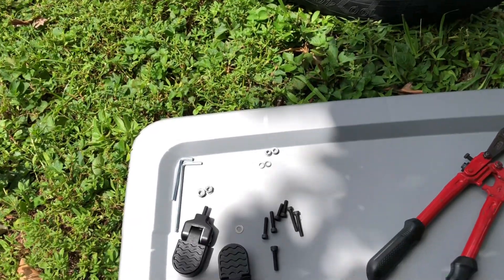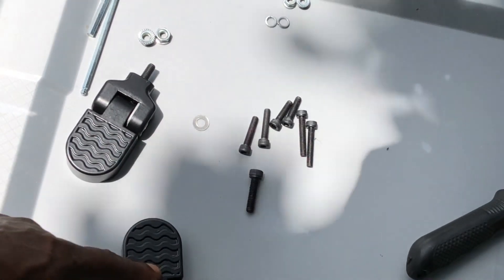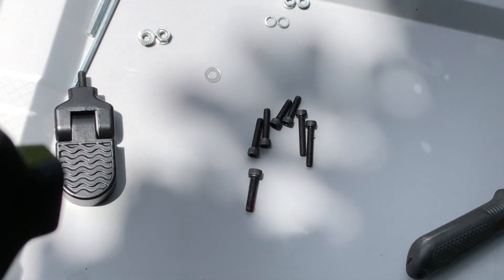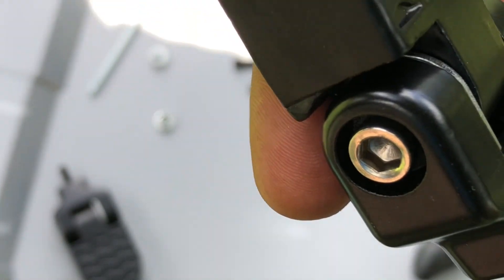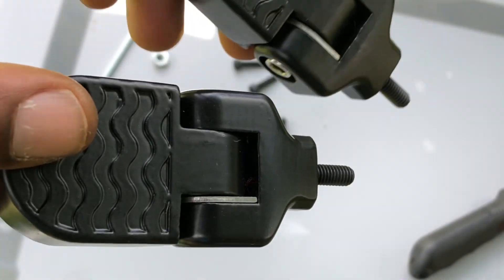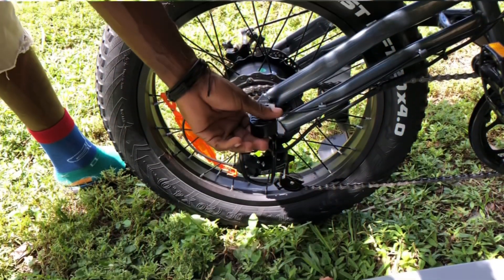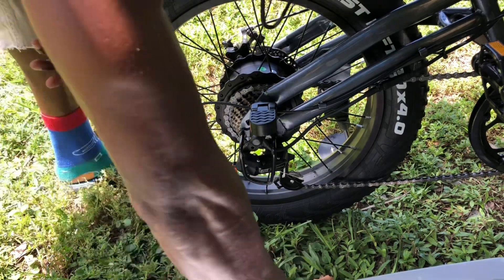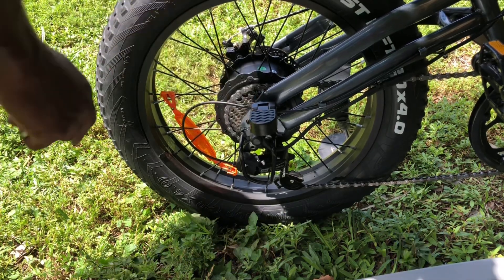TTOBWOLF Aluminium Alloy Folding Bike Pegs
Jansno x50  ⚡️E-Bike accessory\Install